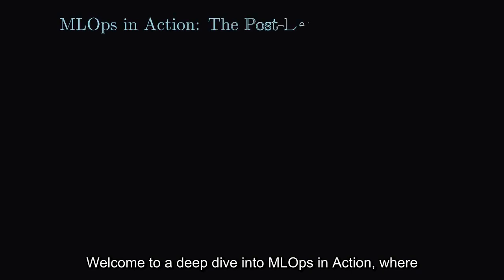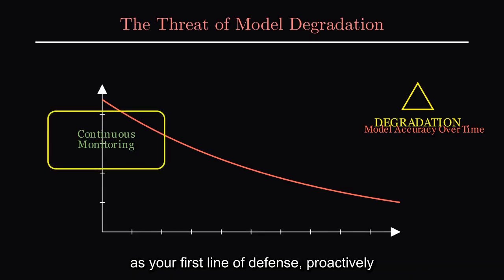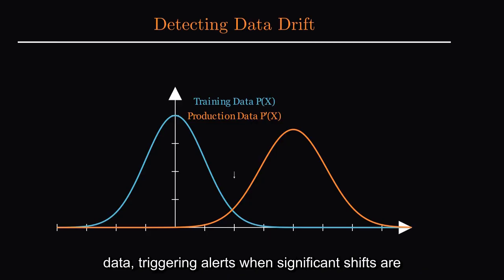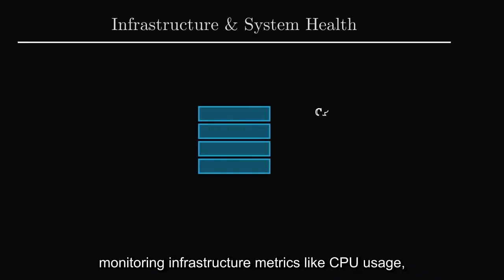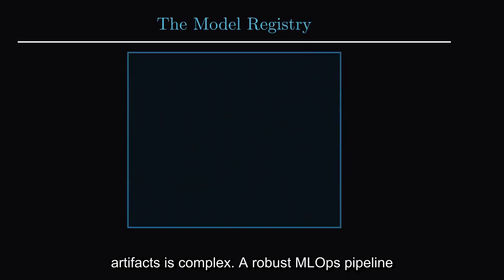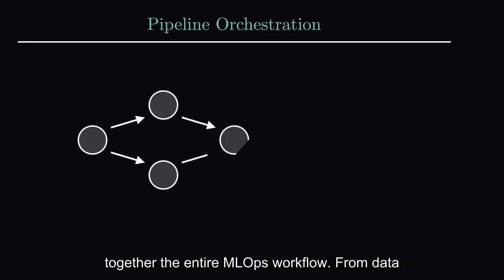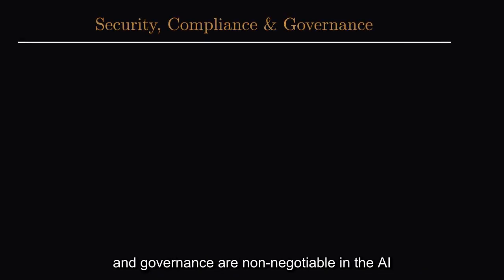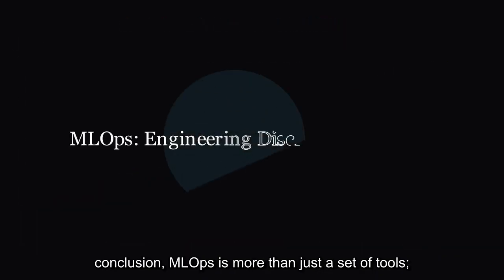MLOps in Action Monitoring Maintenance Lifecycle Management for AI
Is your AI truly delivering sustained value after deployment? The journey of an AI model doesn't end when it goes live; in fact, that's precisely when its true operational test begins. Discover the critical MLOps strategies to ensure your AI systems remain robust, accurate, and valuable over time.

In this deep dive into MLOps in Action, you'll learn the sophisticated techniques essential for managing AI systems post-deployment. We'll explore why continuous monitoring is your first line of defense against model degradation, how to track key performance metrics like accuracy, precision, and F1-score against established baselines. Understand the insidious threats of data drift and concept drift, and master the methods for their detection and mitigation. Furthermore, we'll cover the importance of maintaining overall system health and the broader lifecycle management strategies to ensure your AI infrastructure performs optimally and continues to deliver business value throughout its lifespan.

Video Sections:
00:00 MLOps in Action: The Post-Deployment Journey
00:21 The Threat of Model Degradation
00:43 Key Performance Indicators (KPIs)
01:05 Detecting Data Drift
01:26 Concept Drift: Evolving Relationships
01:48 Infrastructure & System Health
02:10 Automated Retraining Loop
02:32 The Model Registry
02:53 Meticulous Experiment Tracking
03:15 Pipeline Orchestration
03:37 Consistency via Feature Store
03:59 Security, Compliance & Governance
04:20 Sustained Value & Reliability
04:42 CONCLUSION